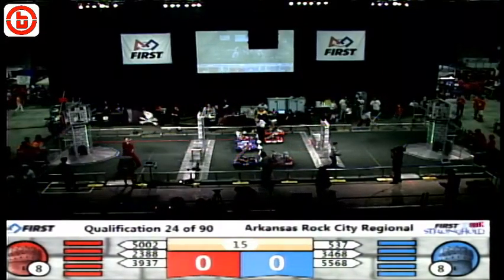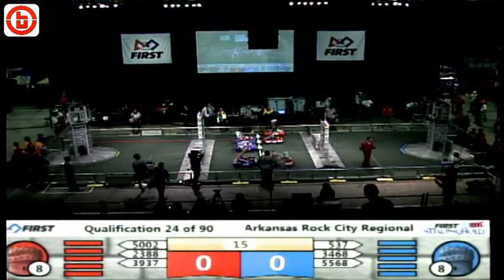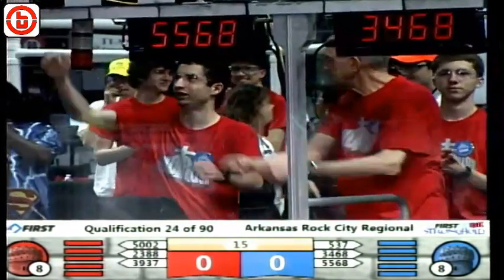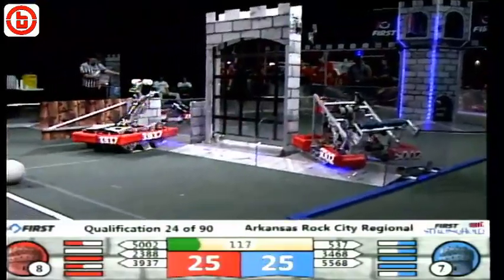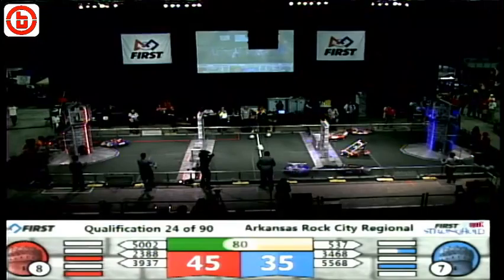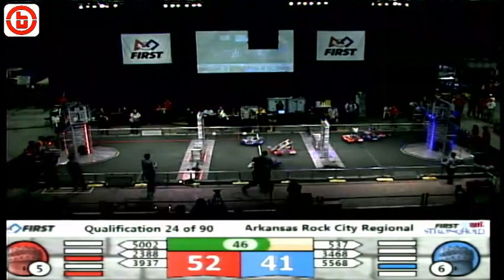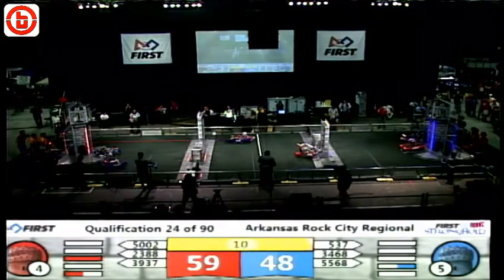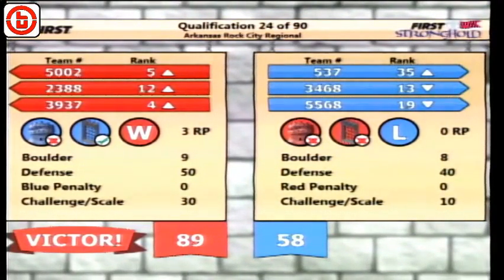FRC Rock City Regional Q24